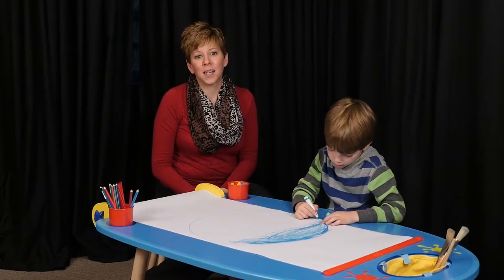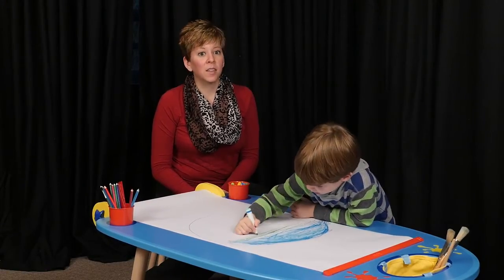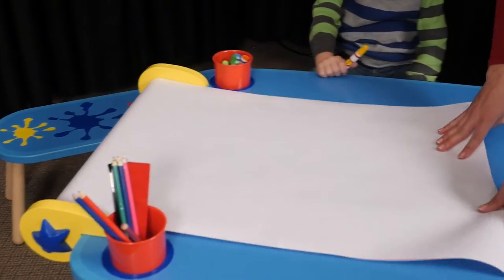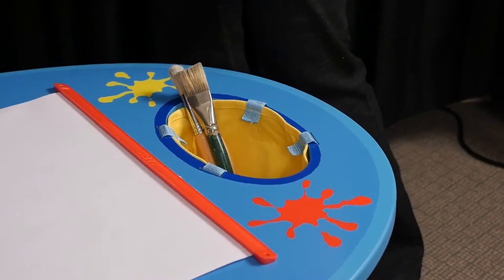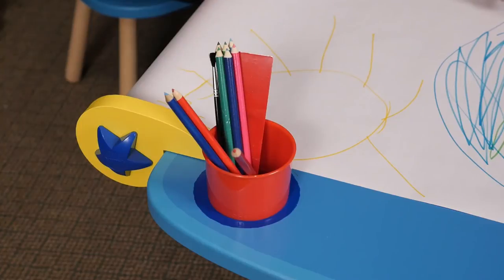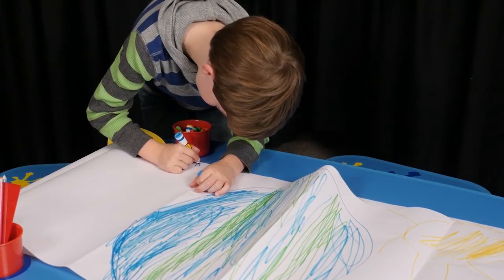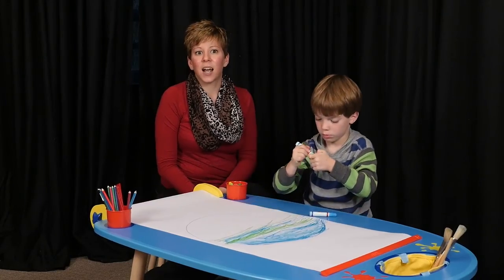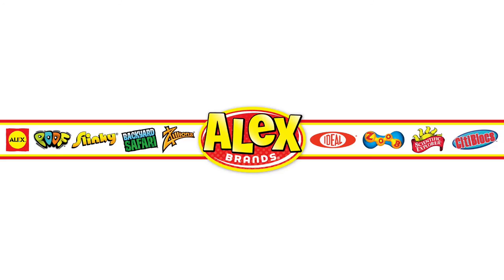ALEX Toys My Creative Center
A beautiful and functional art table with two sturdy benches. Not just a table for coloring and painting, the tabletop is a chalkboard.